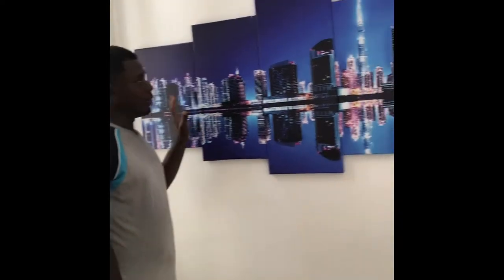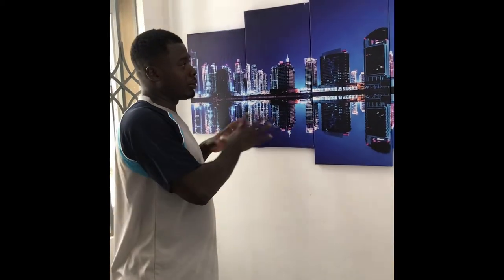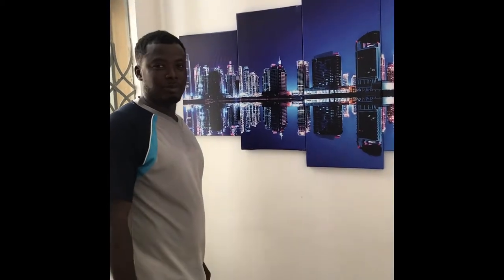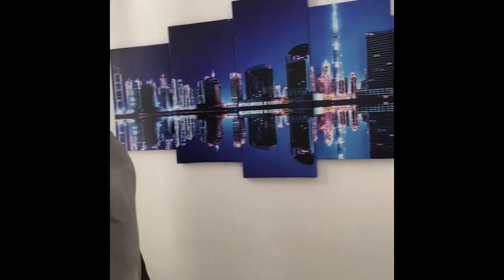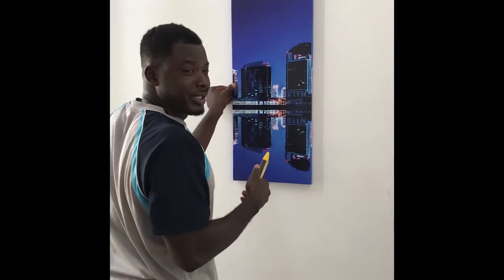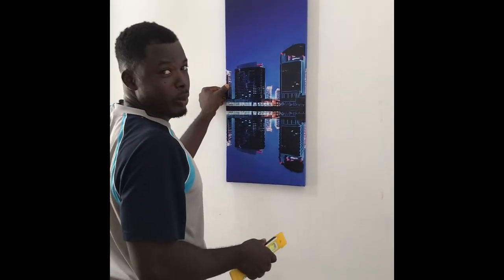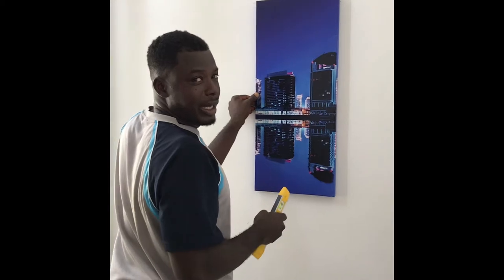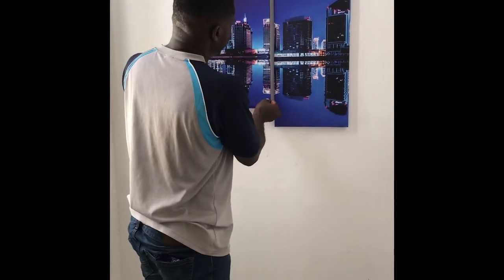How to install 5 wall arts canvas frames on a wall kao decor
How to install 5 panels wall arts canvas on a wall